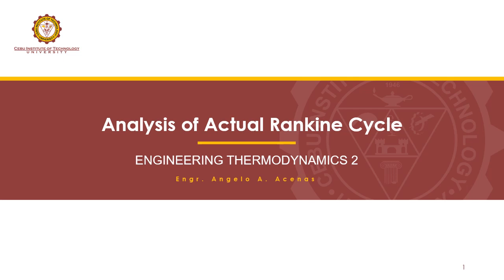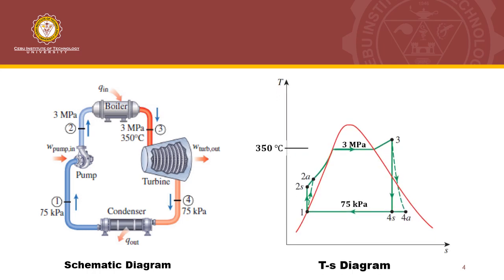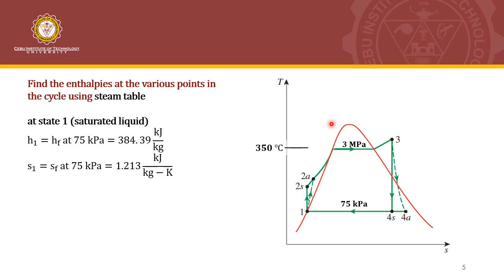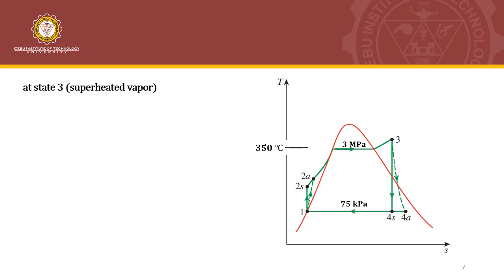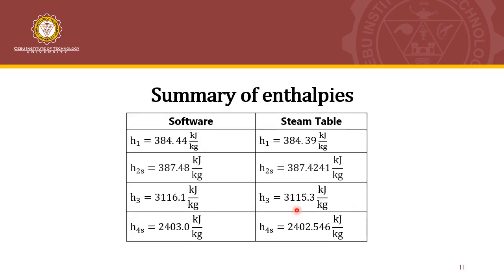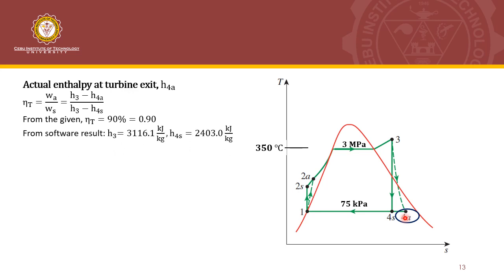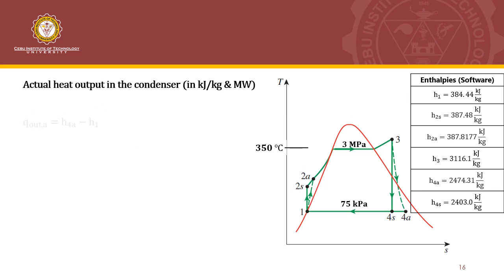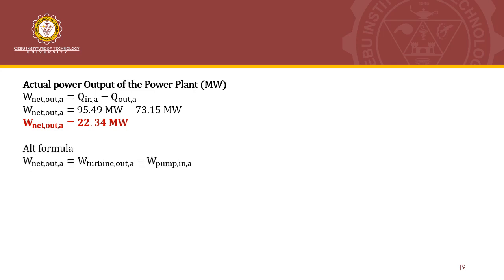Thermodynamics: Sample Problem on Analysis of Actual Rankine Cycle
This lecture video provides step-by-step solutions on how to analyze and solve the Actual Rankine Cycle. Enjoy!